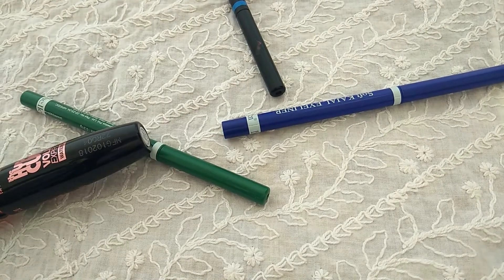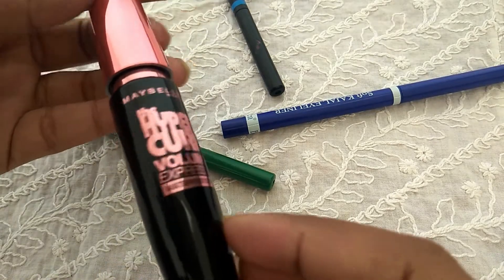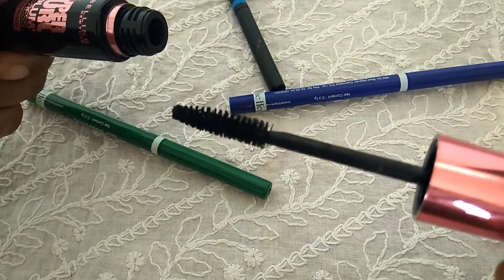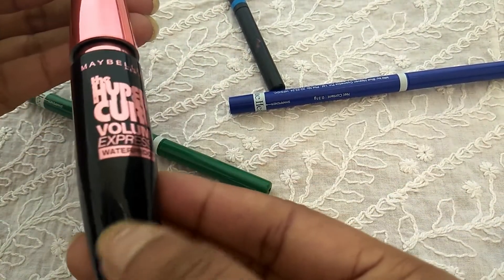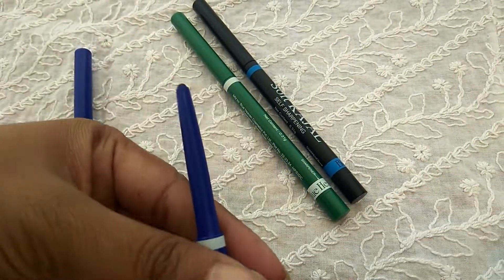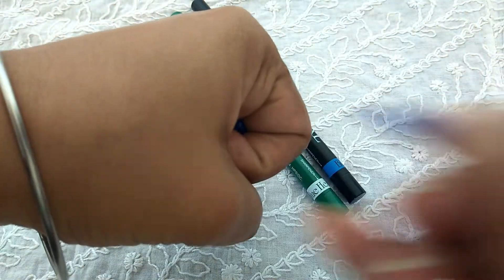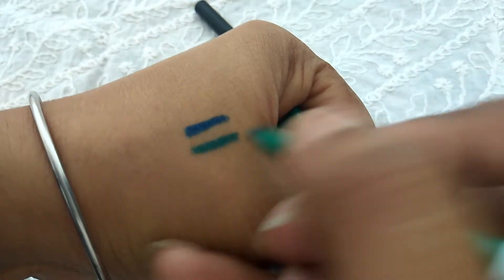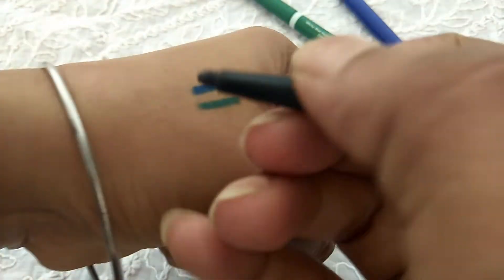Amazon Make-up Product Hual And Honest Review | Shop Happy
Hello Everyone!!
Hope you all are doing well. Please share your valuable feedback in comment section. Thank-you so much for sharing your time, see you all in next video.